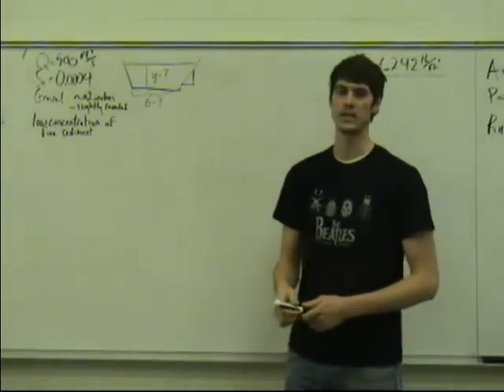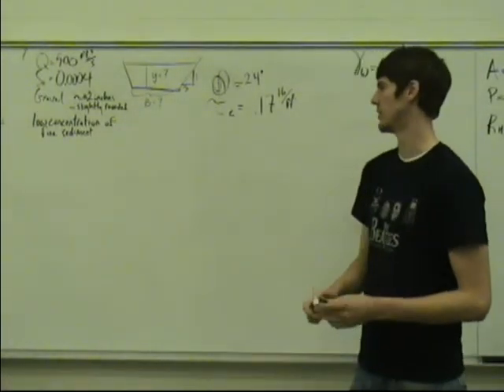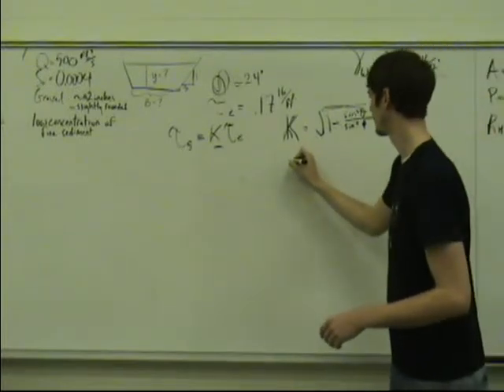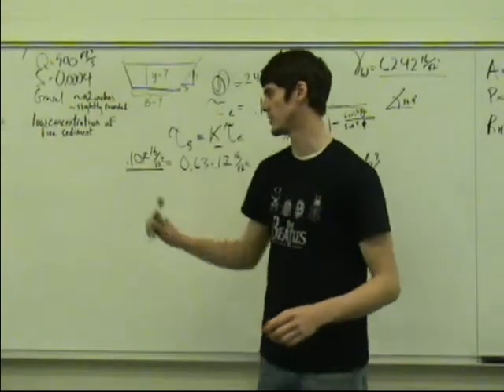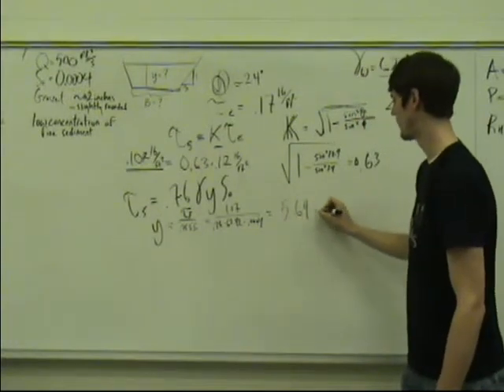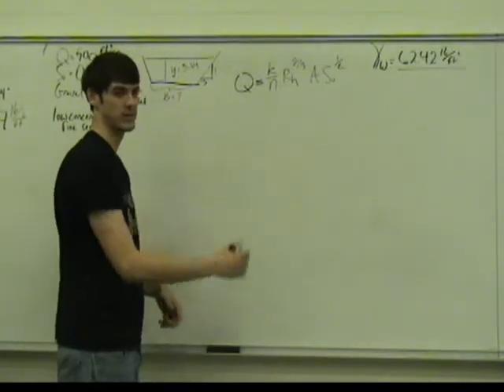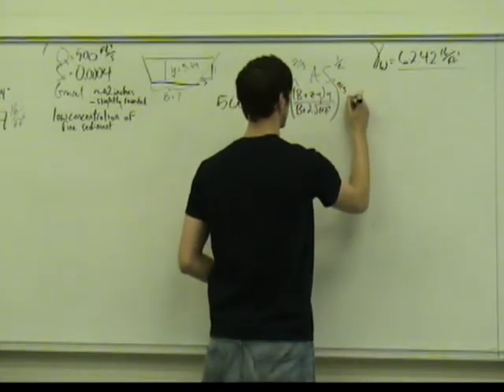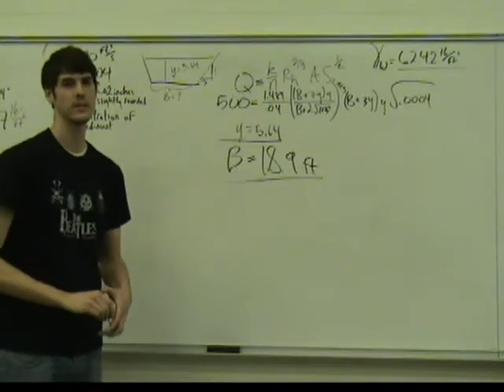Drag Force Method - Final